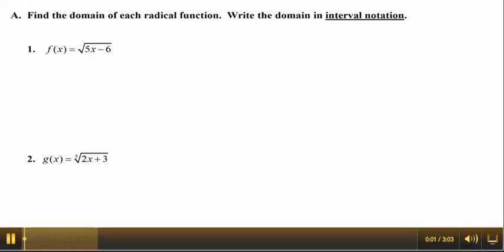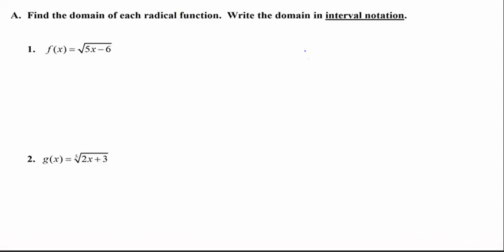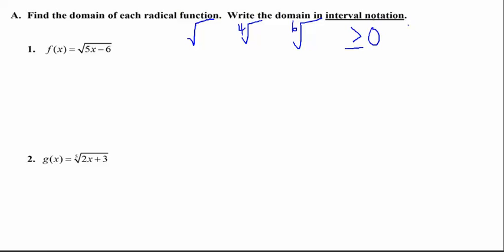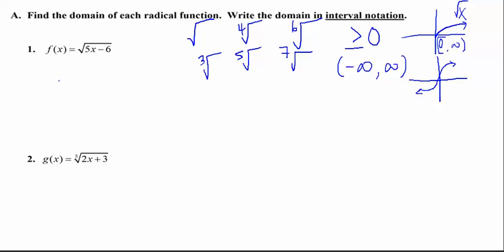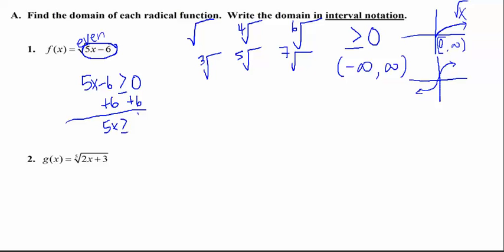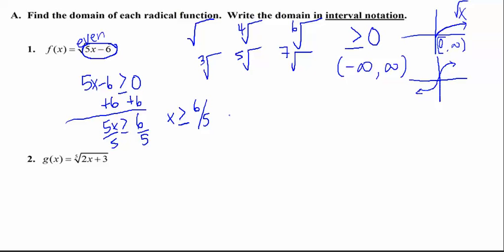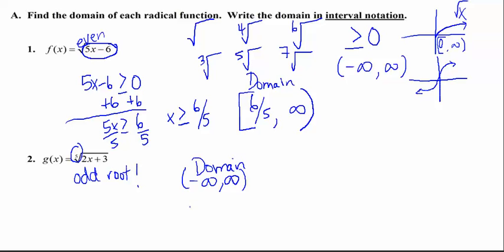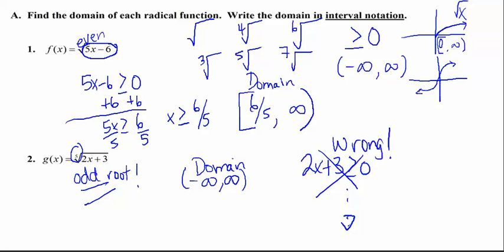Domain of a radical function